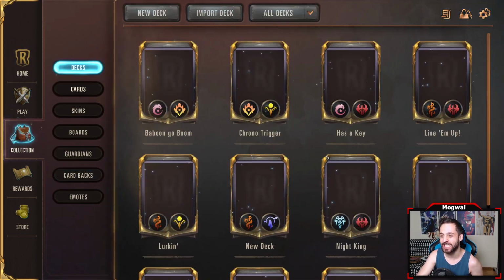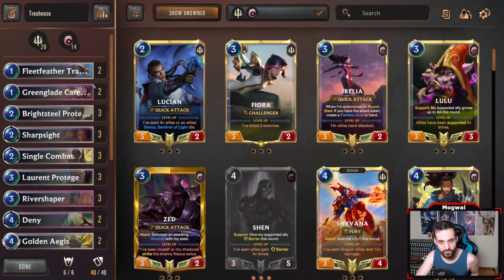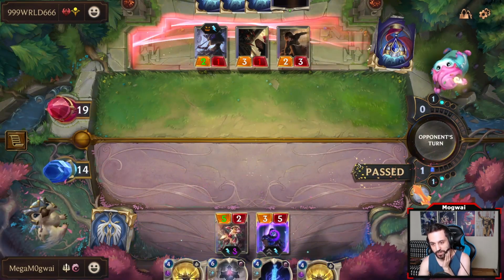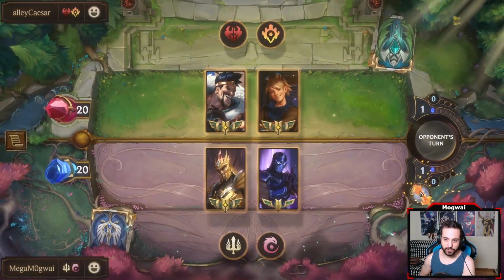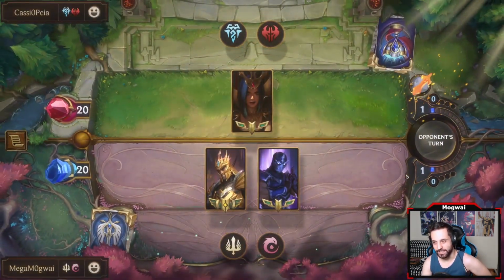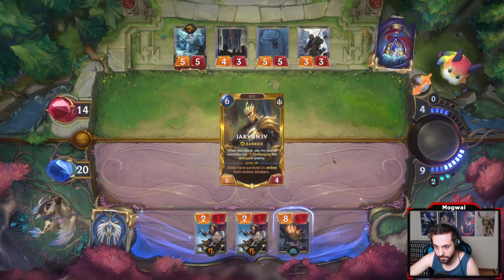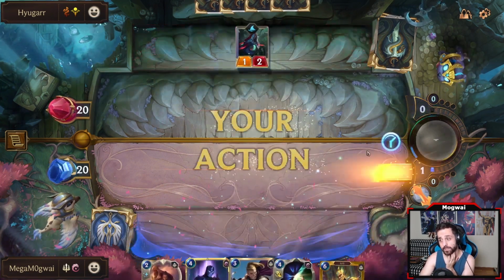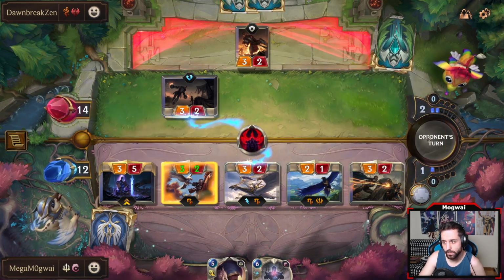SHEN's Sacred Protector | Legends of Runeterra Deck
Skip Deck Guide to Gameplay: 06:44
Code: CECAGAIABEFRUAQDAADA4AYBAIQCKKYBAQAAQBABAEAB2AQBAIJTCAIEAABACAQAAEBQCBAAB4AQIAQNAEAQANA